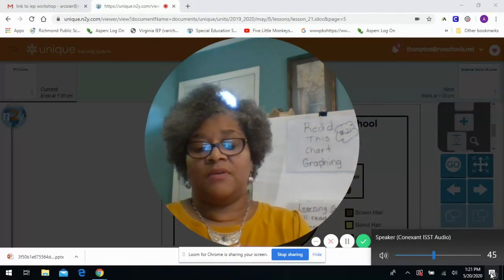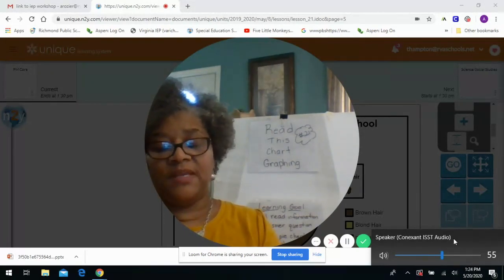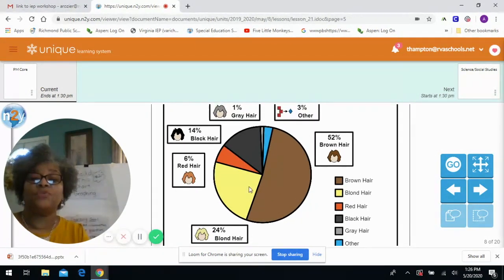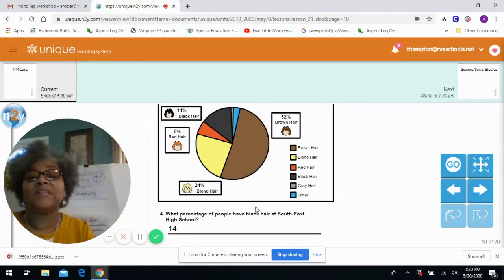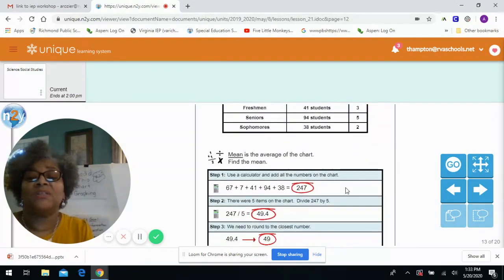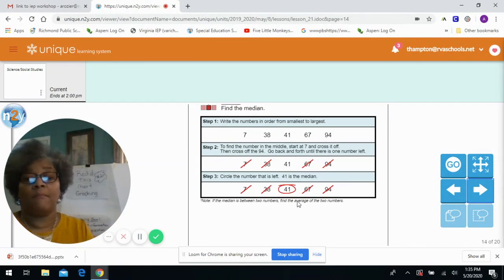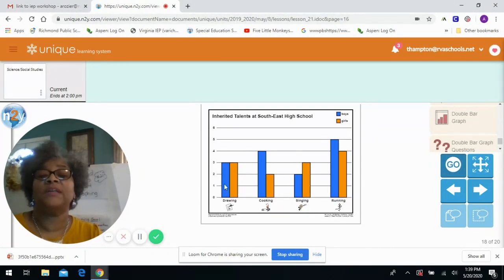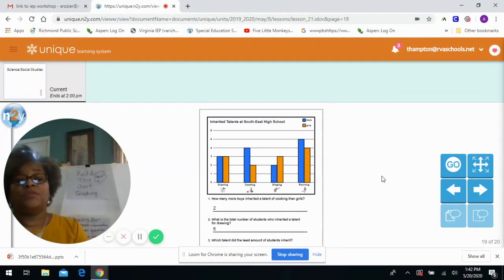RPS ExEd HSMath Read This Chart